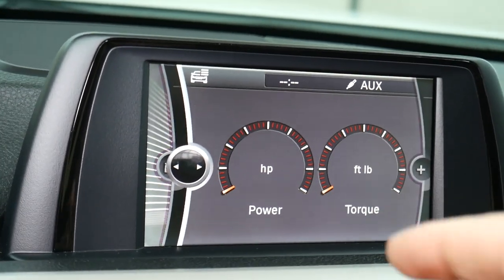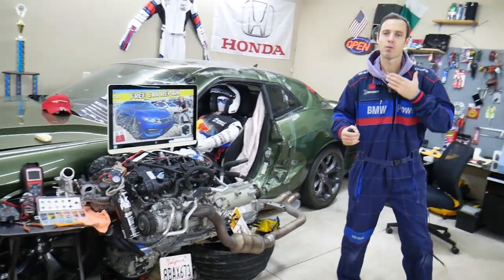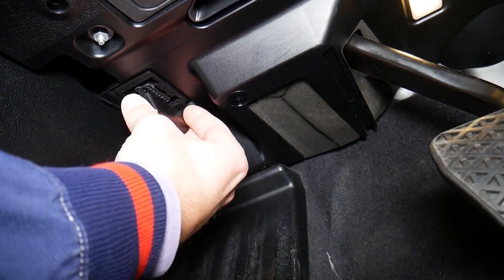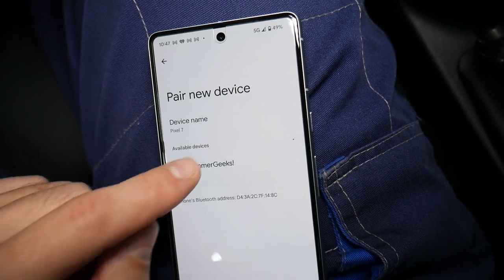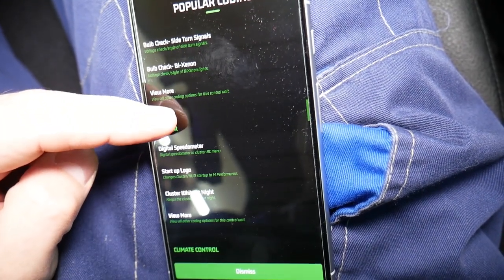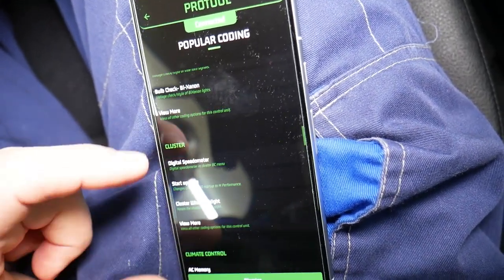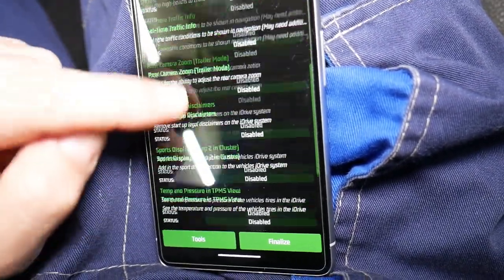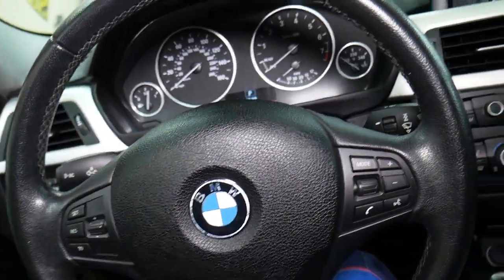BMW HIDDEN SPORT DISPLAY CODING, HORSE POWER TORQUE BMW F30 F31 F32 F33 F36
If you want to activate the hidden sport display on BMW F30 F31 F32 f]f33 F36 we will explain the how to do that through simple coding with BMW Protool on BMW F30 F31 F32 F33 F36 in this video. We demonstrated how to activate the sport display function that show current horse power and torque on BMW 3 series but it may work on BMW 4 series since they share multiple components. We demonstrated how to code the sport displays on 2013 BMW 328i but the video may be helpful on:
2013 BMW F30 F31 Sport Display Hidden Function 328i 320i 335i 316i 318i 316d 318d 320d 325d 328d 330d 335d
2014 BMW F30 F31 Sport Display Hidden Function 328i 320i 335i 316i 318i 316d 318d 320d 325d 328d 330d 335d
2015 BMW F30 F31 Sport Display Hidden Function 328i 320i 335i 316i 318i 316d 318d 320d 325d 328d 330d 335d
2016 BMW F30 F31 Sport Display Hidden Function 328i 320i 335i 316i 318i 316d 318d 320d 325d 328d 330d 335d
2017 BMW F30 F31 Sport Display Hidden Function 328i 320i 335i 316i 318i 316d 318d 320d 325d 328d 330d 335d
2018 BMW F30 F31 Sport Display Hidden Function 328i 320i 335i 316i 318i 316d 318d 320d 325d 328d 330d 335d
2019 BMW F30 F31 Sport Display Hidden Function 328i 320i 335i 316i 318i 316d 318d 320d 325d 328d 330d 335d
2013 BMW F32 F36 Sport Display Hidden Function 428i 420i 435i 418i 418d 420d 425d 430d 435d
2014 BMW F32 F36 Sport Display Hidden Function 428i 420i 435i 418i 418d 420d 425d 430d 435d
2015 BMW F32 F36 Sport Display Hidden Function 428i 420i 435i 418i 418d 420d 425d 430d 435d
2016 BMW F32 F36 Sport Display Hidden Function 428i 420i 435i 418i 418d 420d 425d 430d 435d
2017 BMW F32 F36 Sport Display Hidden Function 428i 420i 435i 418i 418d 420d 425d 430d 435d
2018 BMW F32 F36 Sport Display Hidden Function 428i 420i 435i 418i 418d 420d 425d 430d 435d
2019 BMW F32 F36 Sport Display Hidden Function 428i 420i 435i 418i 418d 420d 425d 430d 435d

•Cameras
Panasonic Lumix FZ300

•Tripod
Polaroid 72-inch

•Microphone
Polaroid Pro Video Condenser

•Light
NEEWER 160 LED CN-160 Dimmable

•Camera
Sony HD Video Recording HDRCX405